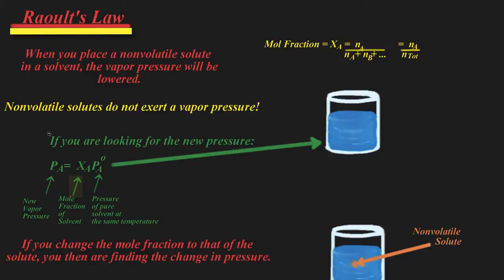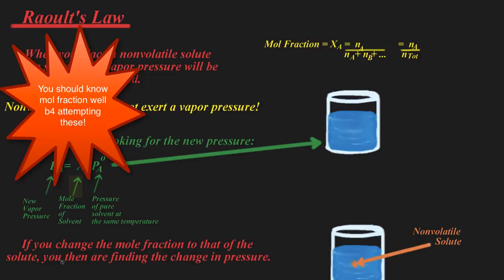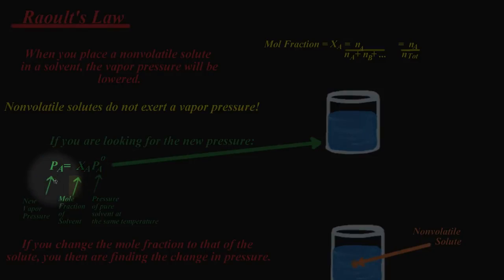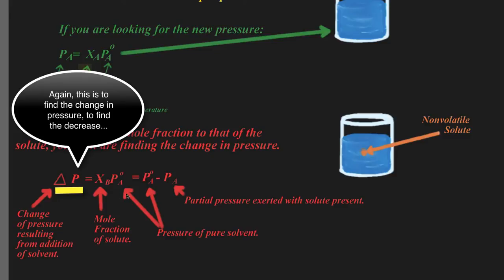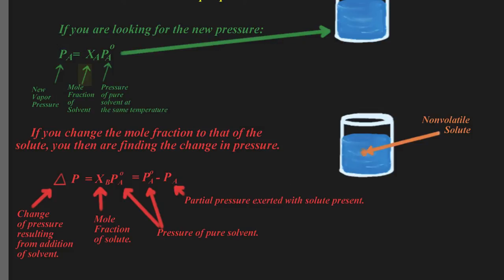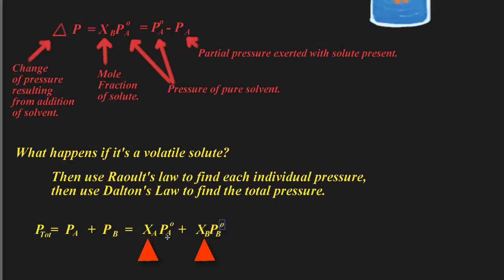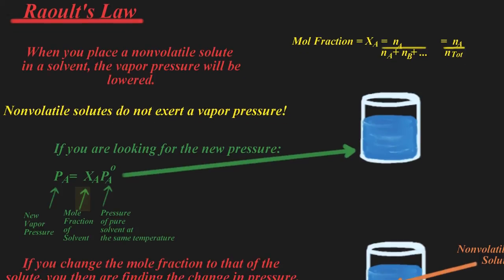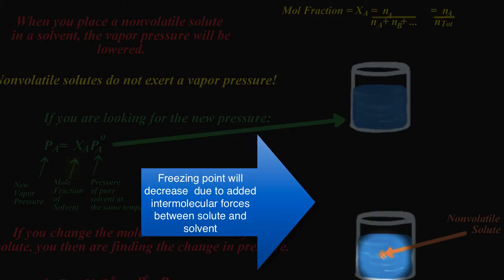[Chemistry]-Raoult's Law Concept Video